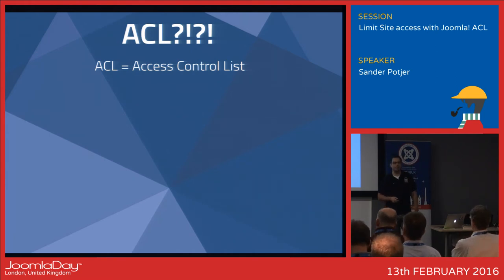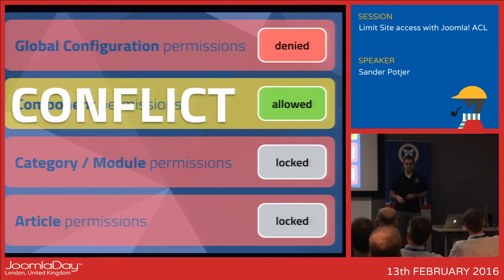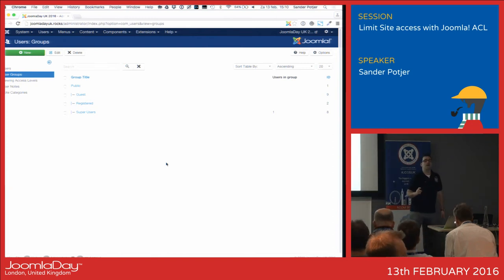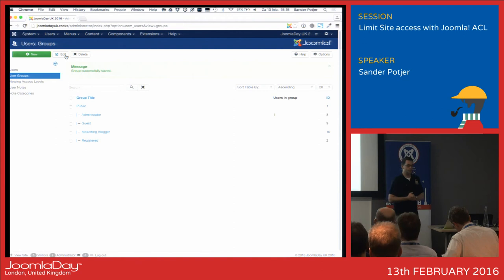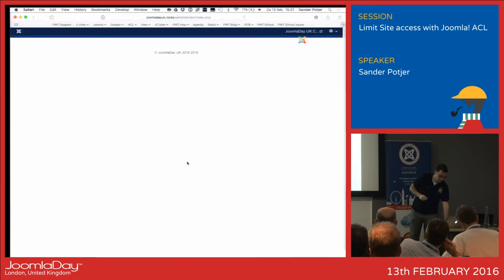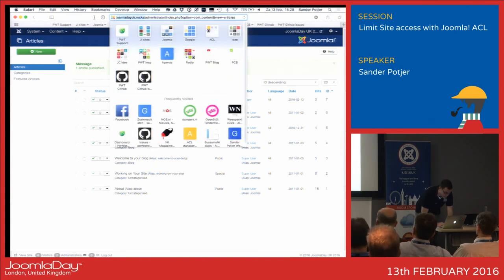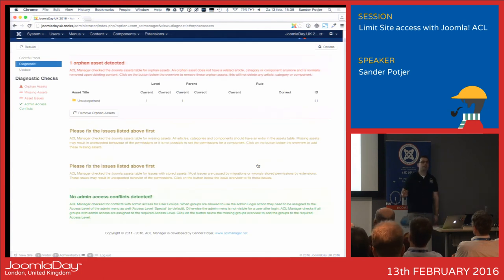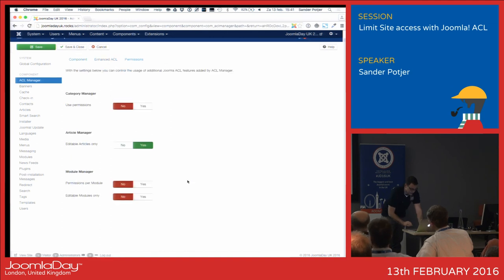Limit site access with Joomla ACL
By Sander Potjer

Joomla ACL is very powerful and offer a lot of possibilities for implementations. But it can be difficult to comprehend as well. Many have struggled about the best approach for applying Joomla ACL in their projects. In this presentation Sander will share best practices about how to configure Joomla ACL and how to solve common issues. He will use common ACL scenarios with explanations and commentary to setup specific and limited site access for your users. Tips & tricks for Joomla ACL guaranteed!